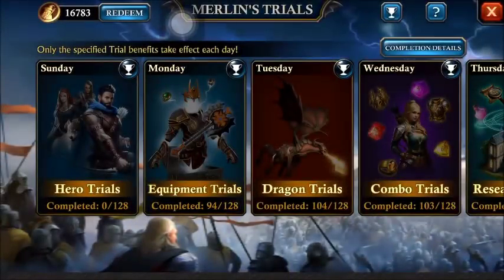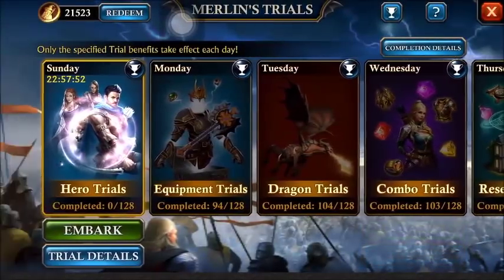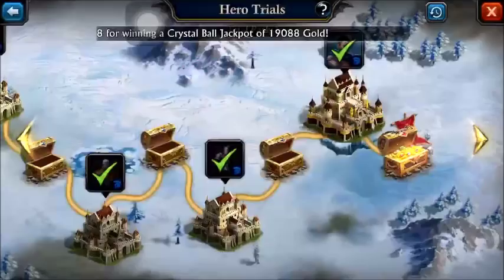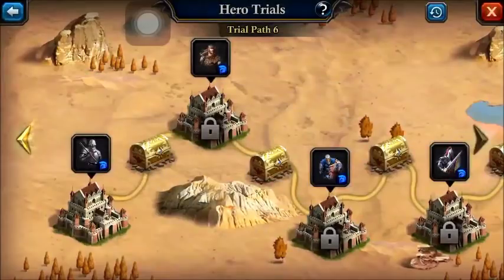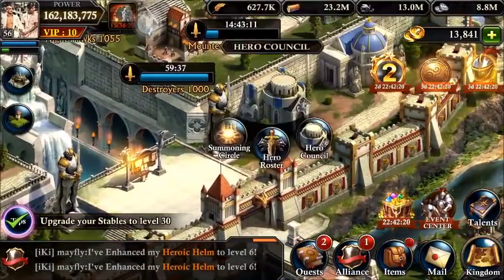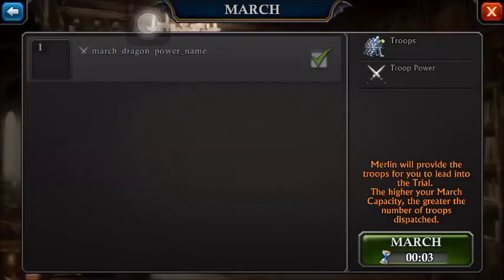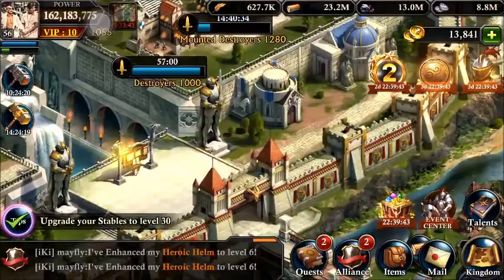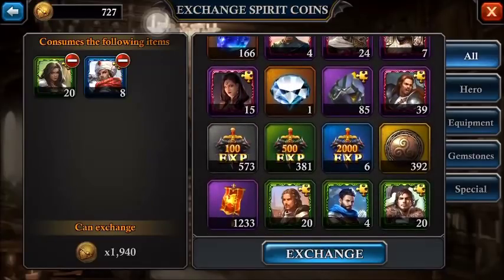New Hero Trials tutorial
Let's talk heroes and hero trials!